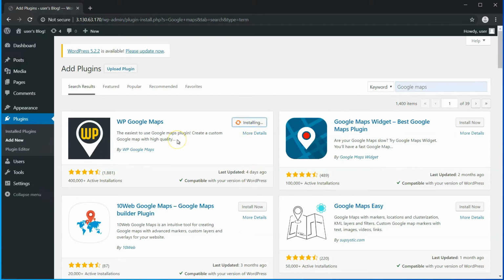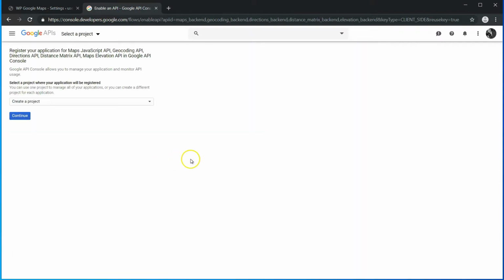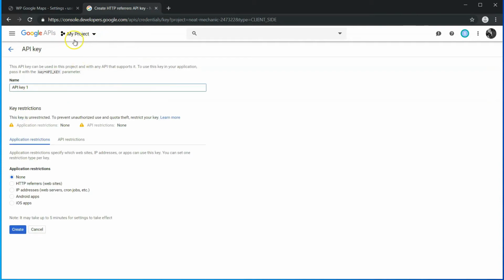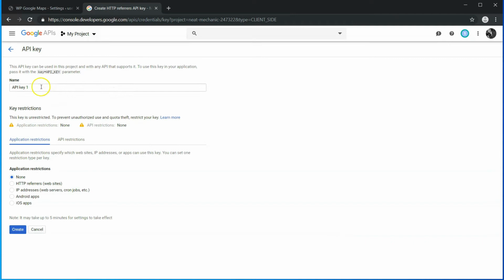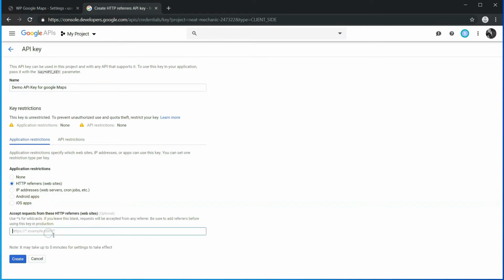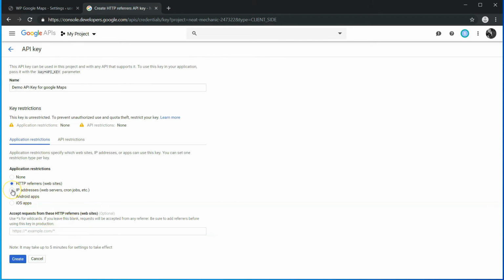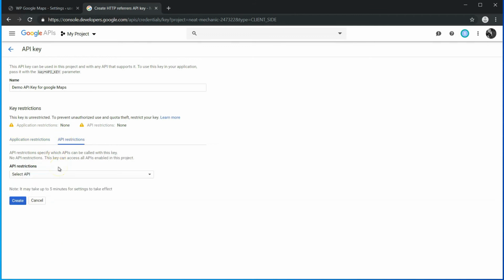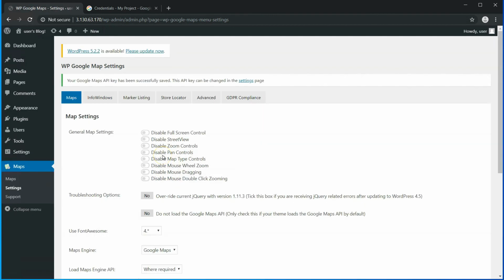WordPress Tips Ep 1 - Using Google API Key from Google Developer Account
This video will be part of a series on WordPress Tips. The first episode of the WordPress Tips series will show you how to find and use the Google API Key for various Google Services integration with your WordPress website. In this example I use a Google Maps plugin for WordPress but you can use this process for any plugins that require Google API's. Thanks!!